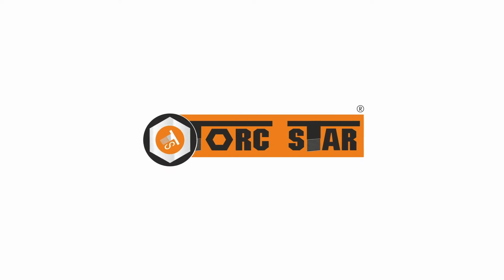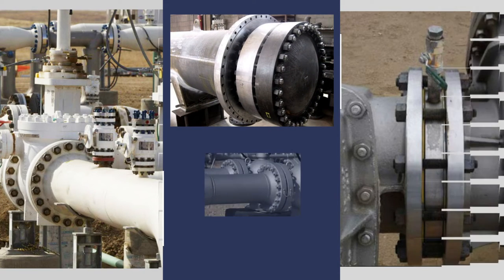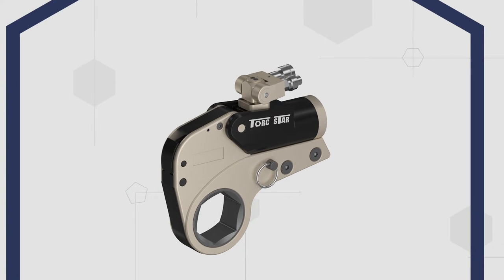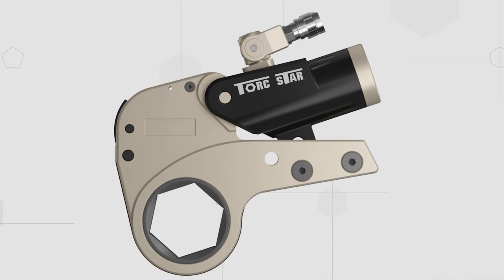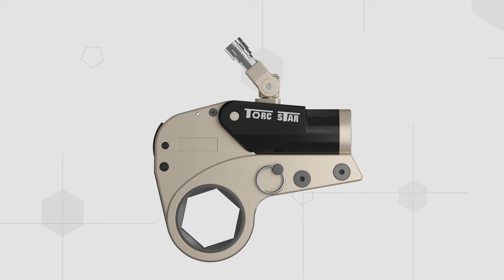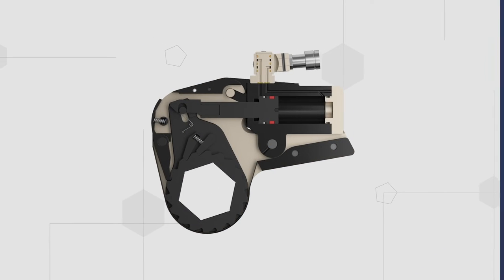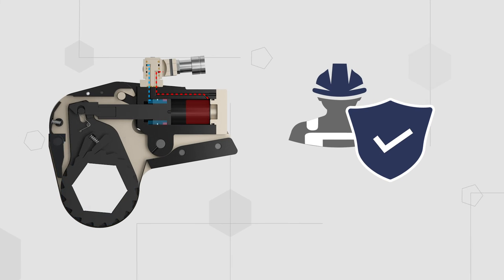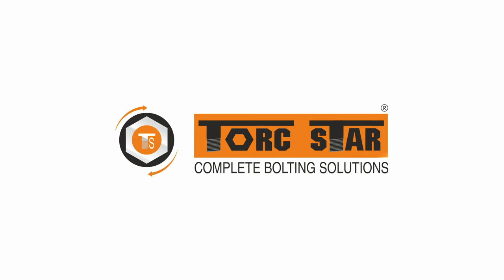Torc Star Hydraulic Torque Wrench Low Profile Series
We are delighted to announce that Torc Star has crafted its New Hydraulic Torque Wrench Low Profile Series with an aim to Solve the onsite problems faced by the operator.

Torc Star has  closely focused on its Smart Design, High Reliability and with Some Unique Features for Operator Safety🪖 while handling it.

Please check out our product animation video for better insights and kindly reach out to get your problems solved by Torc Star
🔥 Your Problems Our Solutions  🔥 💪 ⚙️ “